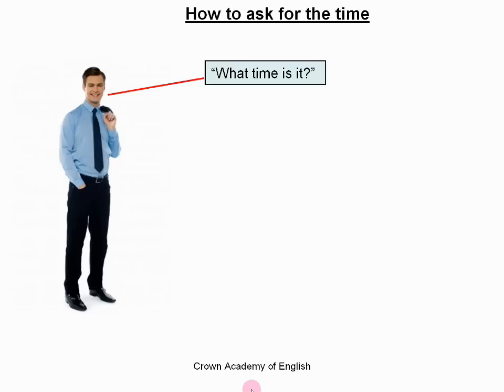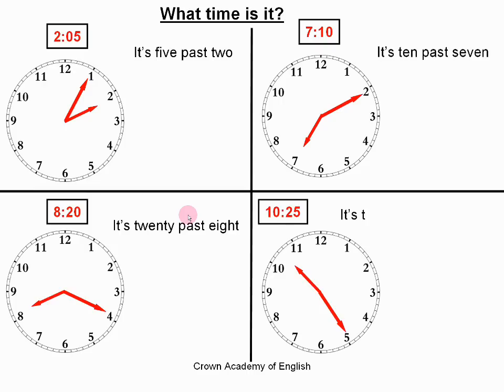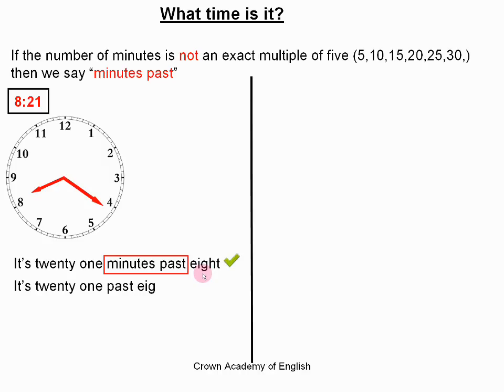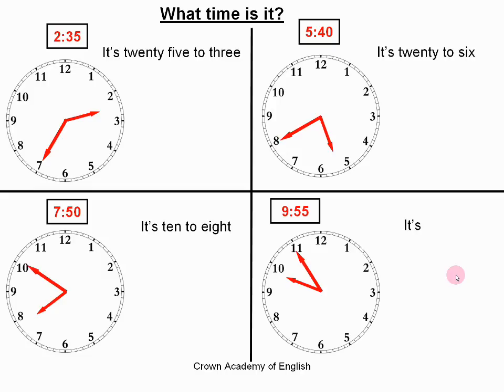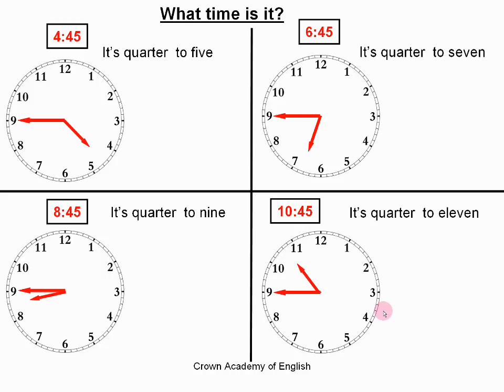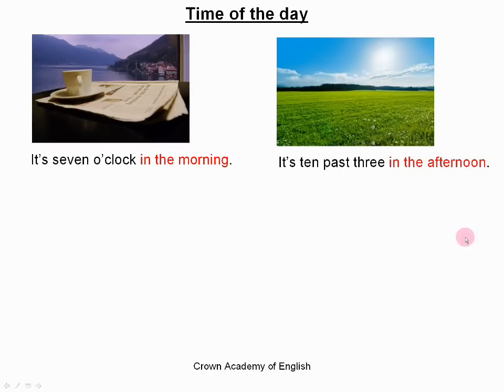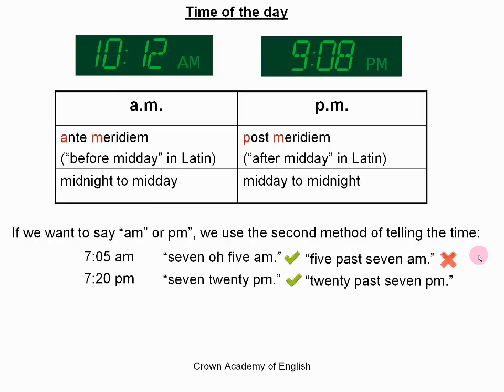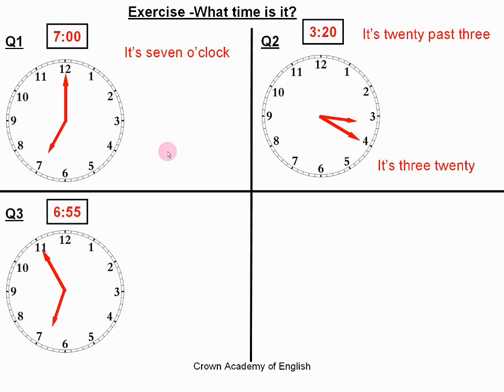How to tell the time in English | English lesson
Learn how to tell the time in English with this English video lesson.

First I show you how to ask somebody for the time ("What time is it?", "Do you have the time?" etc)

I then give you 2 methods of saying the time and give you some new vocabulary. Some examples of time are seven o'clock, ten past eight, quarter past nine, half past eleven, twenty to six, quarter to twelve.
I explain the words midday, noon and midnight.

In English, to make it clear what time of the day we are talking about we use several time expressions like "in the morning", "in the afternoon", "in the evening" and "at night"
Alternatively we can use the "am" and "pm" abbreviations.

The 24 hour clock is rarely used in English except for timetables and in the military.

I finish this English lesson with some exercises to test your understanding.

The accent of the commentary is a British English accent.

Andrew,
Crown Academy of English

Photo credits:

"Girl With The Clock" Image courtesy of photostock | FreeDigitalPhotos.net
"Young Businessman Holding Jacket" Image courtesy of stockimages | FreeDigitalPhotos.net
"Airport Display Panel" Image courtesy of artur84  | FreeDigitalPhotos.net